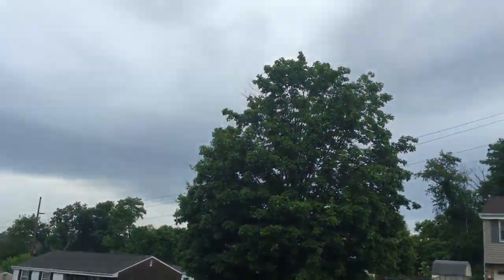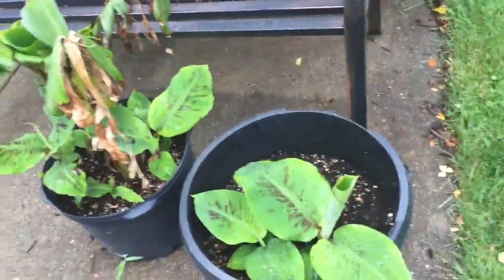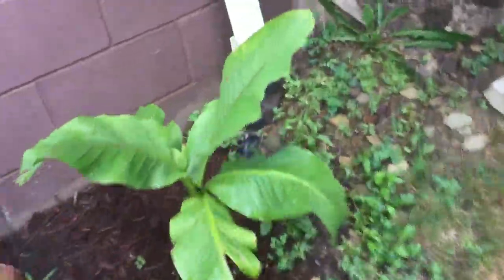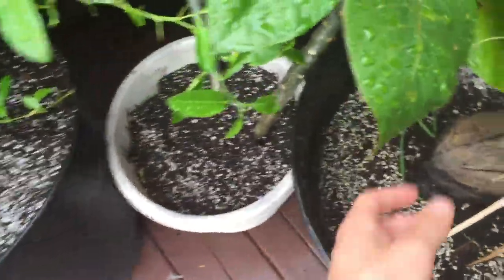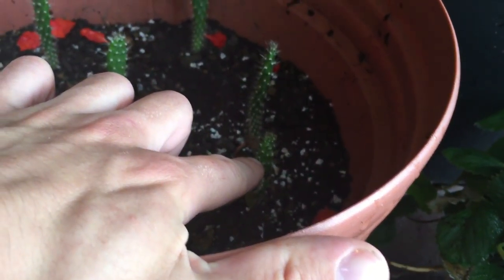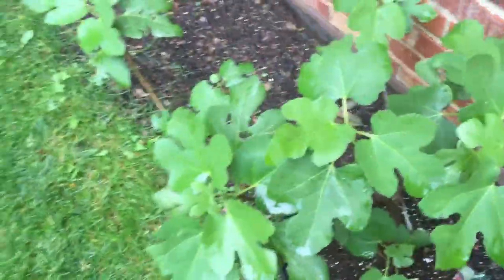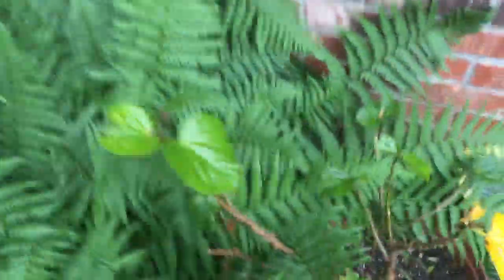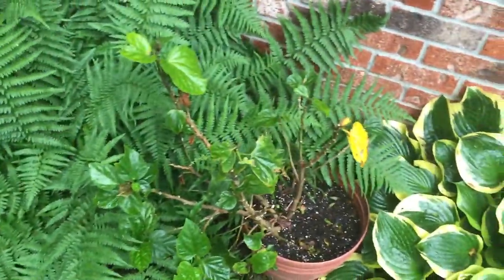HOW TO GROW TROPICAL PLANTS 2016 (STORM LOCKDOWN PLAN B!) DAY 32